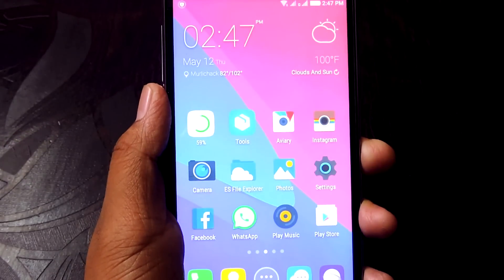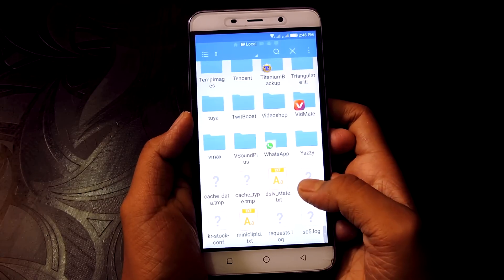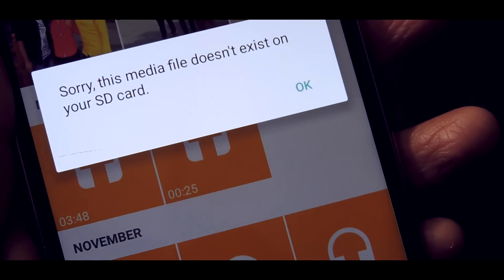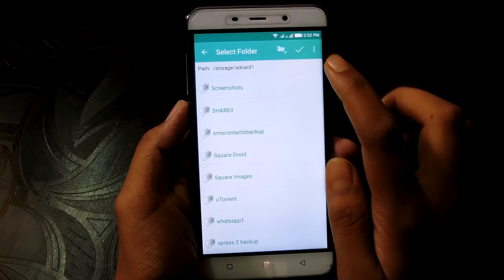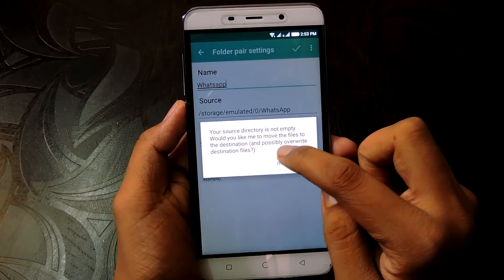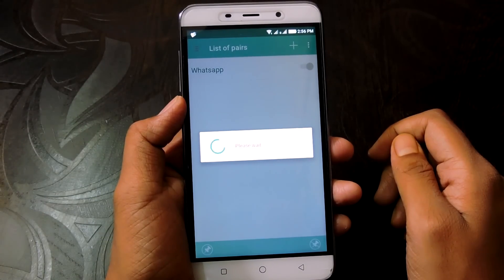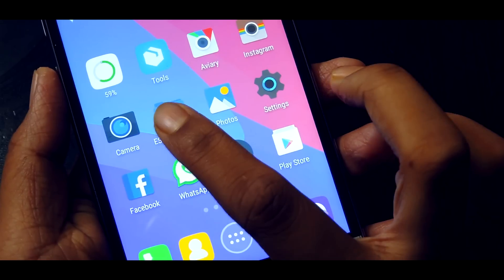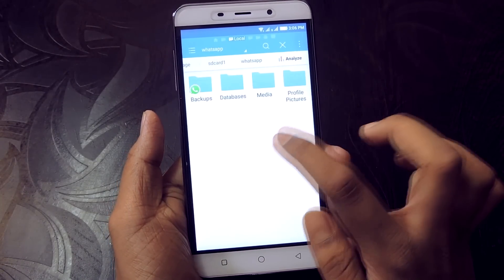How to move WhatsApp + Data to external SD Card | WhatsApp Tricks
How to move Whatsapp (With Data) to SD card (Android) 2020!
Move your WhatsApp data to sd card in a matter of minutes! Transfer WhatsApp messages, contacts, photos, videos, and more between iPhone and Android.

*Required Rooted Phones*
How to Root Android Phone without computer(No PC)

Today some apps store big files over the internal SD card (e.g. games, podcasts, offline RSS content, pictures, videos, offline navigation software). Typically users have a small internal sd card size (~16GB) while the external SD is a lot bigger (~32-64GB). Most of these apps users download from the Play Store save their application data in the internal sdcard by default and don't have an option to use the external SD card to store data so they starve your internal SD card memory. FolderMount is the solution to this issue. This app has the ability to link folders in your internal sdcard to folders in your external sdcard thereby populating the internal sdcard folders with content that really exists in the external card. This helps us free space and have multiple games/apps with big data stored simultaneously without the need to uninstall. For Nexus devices with no external sdcard, this application should help link folders to a usb flash drive for example.

Howto
* Add a folder pair. Source is the internal sdcard and destination is your extSdCard
* After adding, FM will offer to move the files for you. Click yes.
* Wait until the move operation is done then click on the PIN. If PIN turns green, you're all set.
* The files will exist in both the source and destination after mounting. This is expected and is normal. The files you see in your internal sdcard actually reside in your external sdcard now and if you "unpin" the pair, you'll see that your internal sdcard is empty again.

Features of FolderMount:
* Mount internal SD card folders to external SD folders.
* Move content from internal to external when a pair is added.

- MyInstantSearch ♛